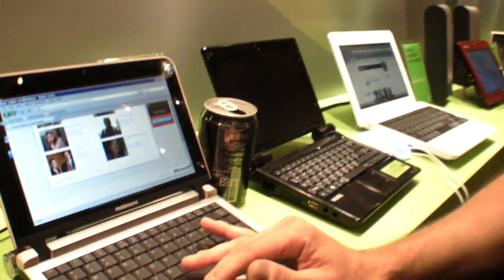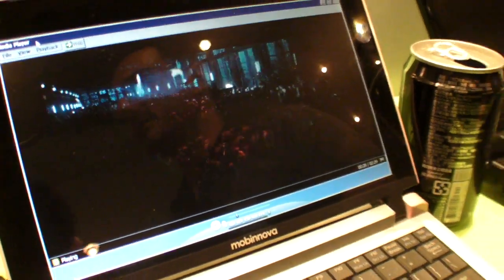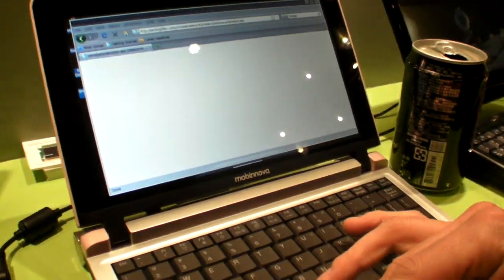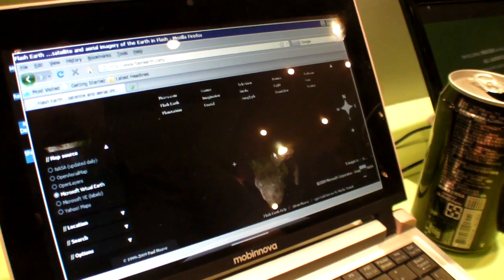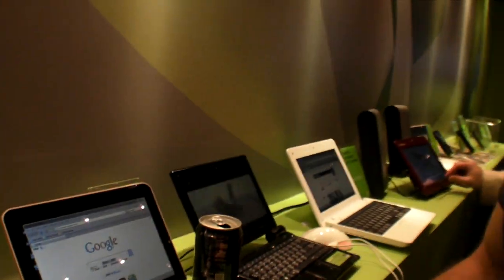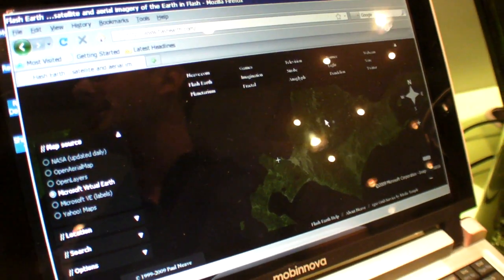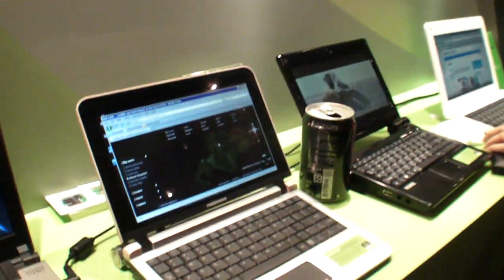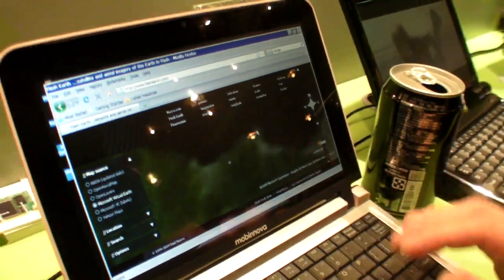Nvidia Tegra: HD streaming and Flash support demonstrated by Gordon Grigor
An amazing demonstration by Gordon Grigor Director og Mobile Software at Nvidia (the software engineering lead in developing Tegra solution!) of the ways Nvidia accelerates web browsing, flash, HD video decoding, HD video streaming from the Internet and more.

I was very impressed today I interviewing the Nvidia executives and engineers, they are insanely confident about their Tegra ARM implementation, even though the current demonstrations of the Tegra technology does NOT use the latest ARM Cortex processor which is 4x faster for things like a browser compared to ARM11! Nvidia is processing many things from the browser using the GPU! Can you believe that? Rendering of browser contents, scrolling, font antialiasing, image rendering, flash animations, flash videos, all are taken care of by the Nvidia GPU! Look for my videos of all that, being uploaded now and filming more the next couple or three of days.